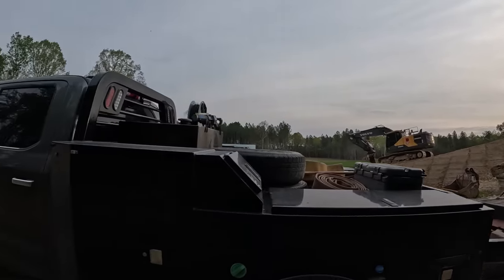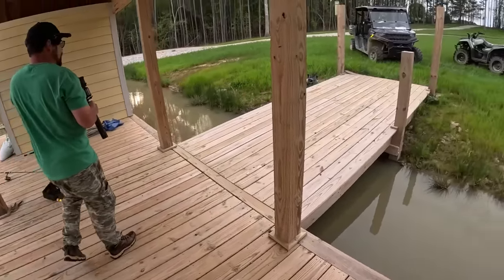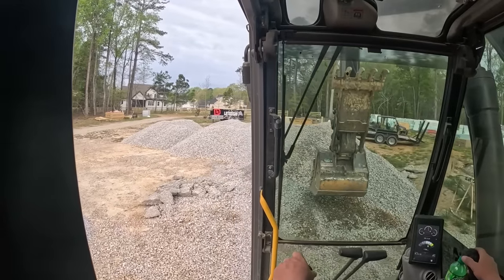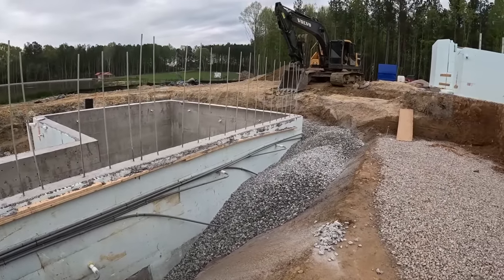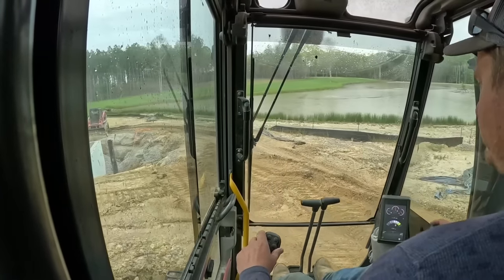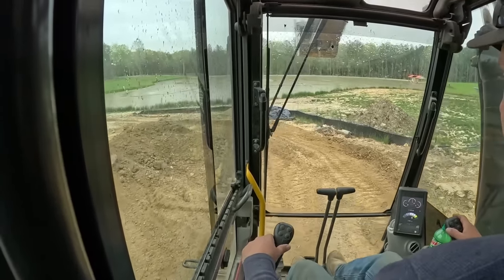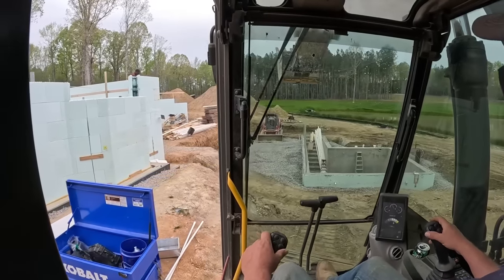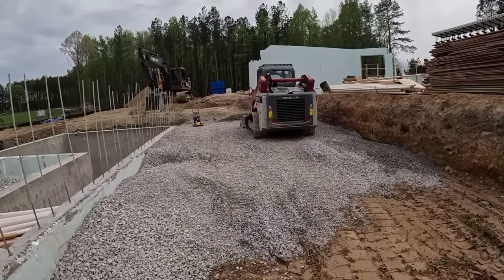Backfilling The Pool Takes Truckloads Of Rock!